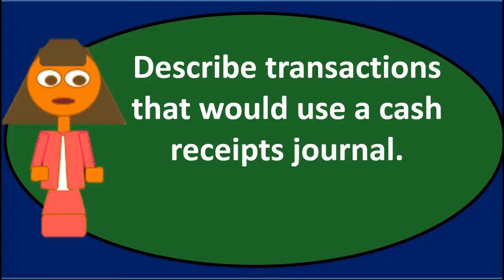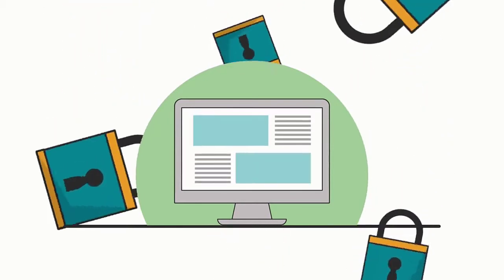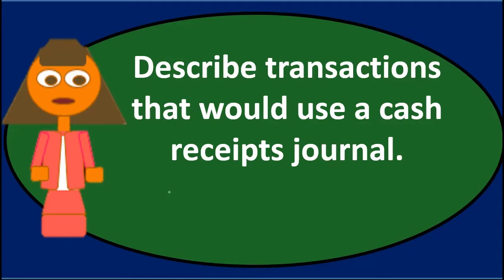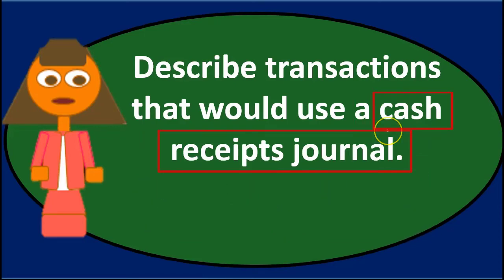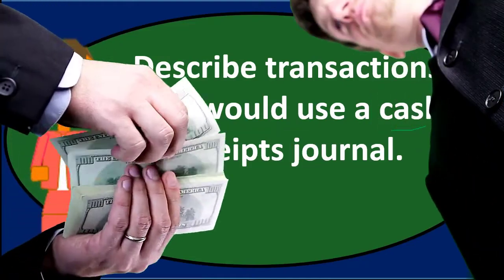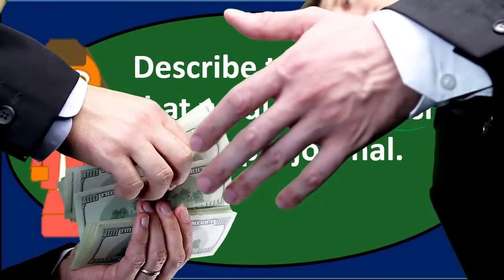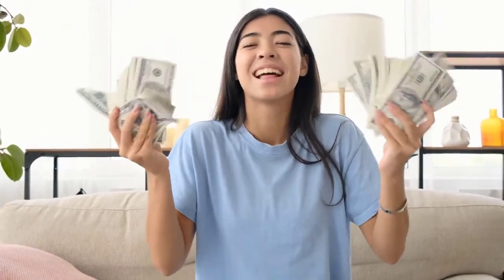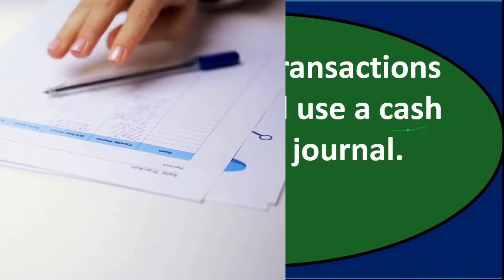Discussion Question 6 - Subsidiary Ledgers